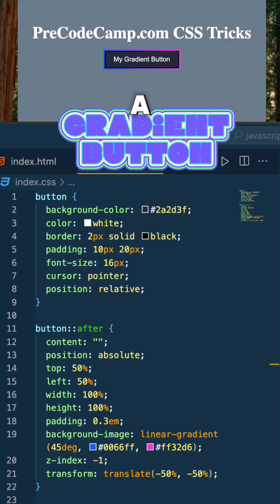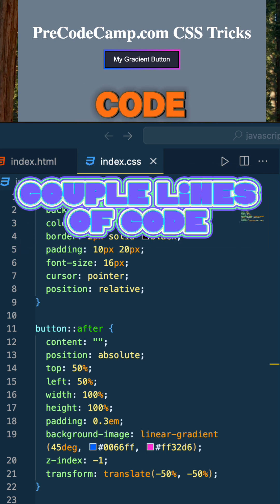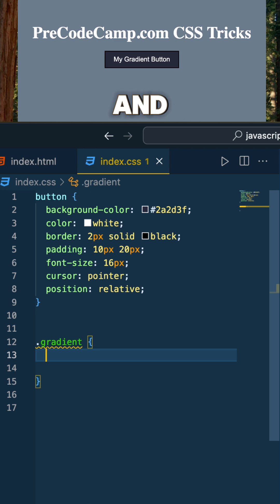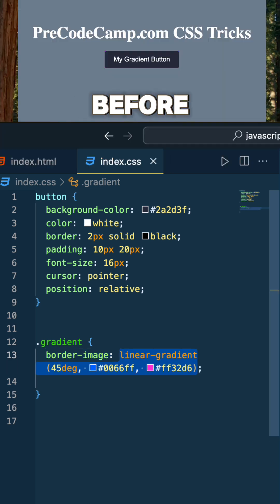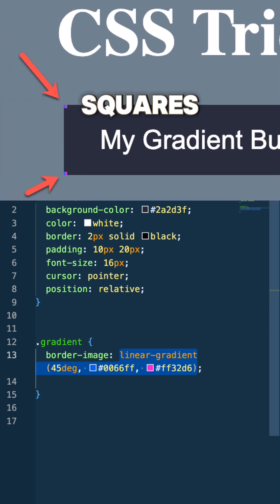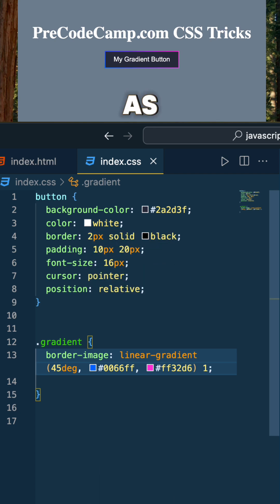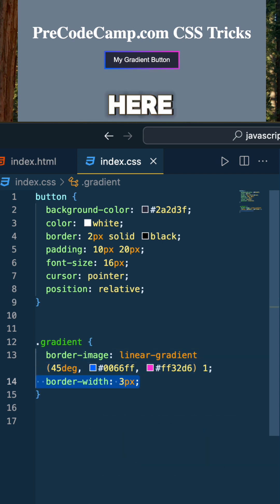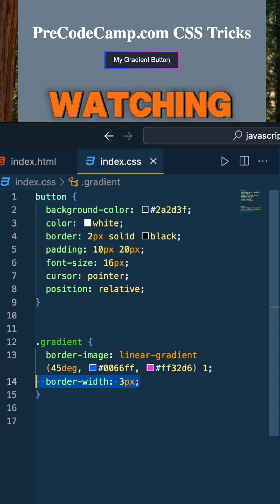Stop Coding Gradient Borders Wrong: 2-Line CSS Trick 🔥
Stop coding gradient borders wrong! This quick demo shows you a 2-line CSS trick for creating stunning gradient buttons without pseudo-elements. You'll learn how to use the Border image property and linear gradients to achieve sleek, professional-looking designs effortlessly.

In this video tutorial, we'll walk you through the process step-by-step:
1. Setting up the Border image property
2. Applying a linear gradient
3. Using Border image slice
4. Adjusting border width for perfect results

Say goodbye to complex pseudo-element code and hello to efficient, clean CSS. Whether you're a beginner or experienced developer, this technique will save you time and streamline your workflow.

Want to level up your CSS skills? Happy coding!